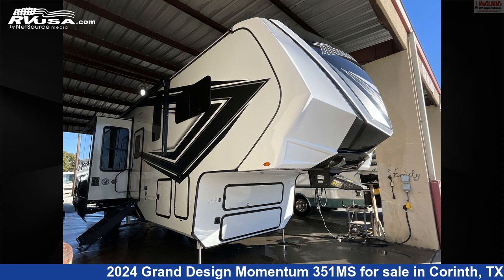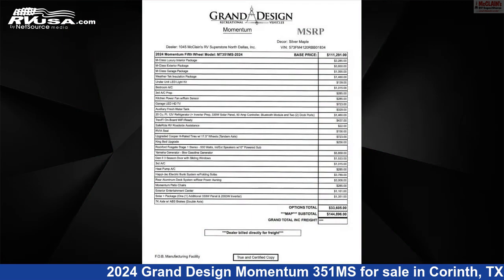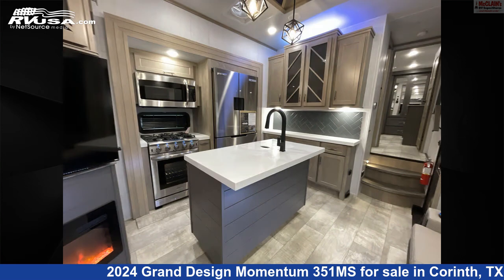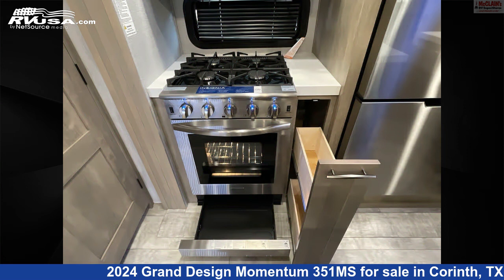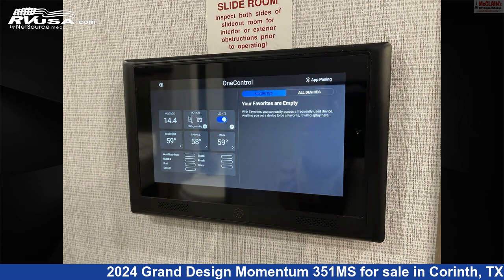Spectacular 2024 Grand Design Momentum Toy Hauler RV For Sale in Corinth, TX | RVUSA.com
This 2024 Grand Design Momentum 351MS is a Toy Hauler RV. It is located in Corinth, TX 76210 and is offered for sale by McClain's RV Superstore. This New Grand Design Is 41' 7" in length and features sleeps 7, Skylight, Refrigerator, Auxiliary Battery, Awning, Carbon Monoxide detector, Spare Tire Kit, LP Detector, Stove Top Burner, Smoke Detector, Air Conditioning, and 140 gal fresh water capacity. The floorplan layout of this Toy Hauler features Front Bedroom, Kitchen Island, Mid Kitchen, Two Entry/Exit Doors.The unloaded weight of this 2024 Grand Design Momentum 351MS is 14700 lbs.